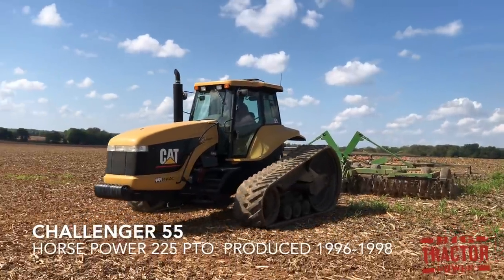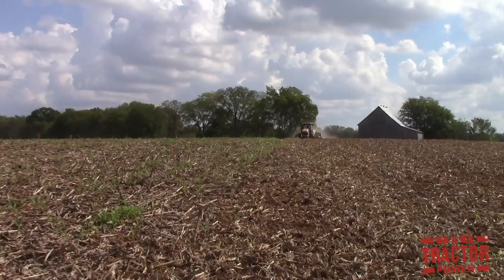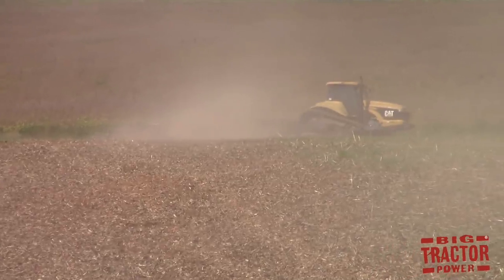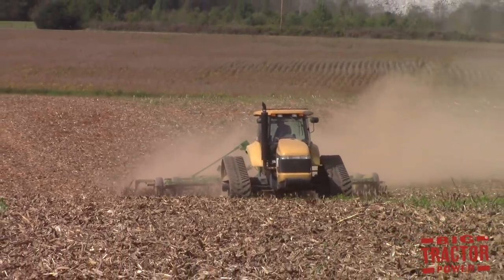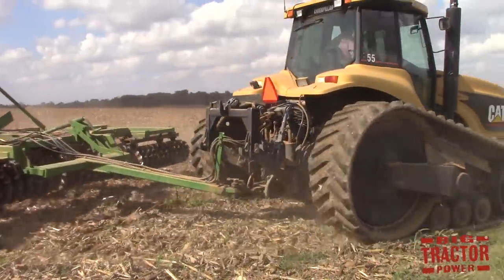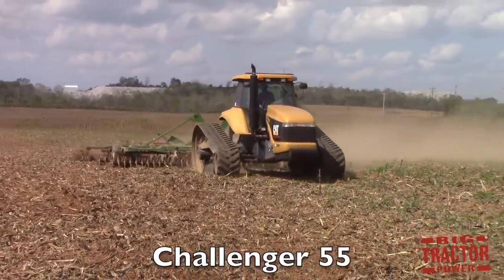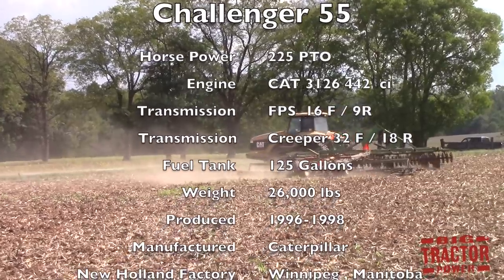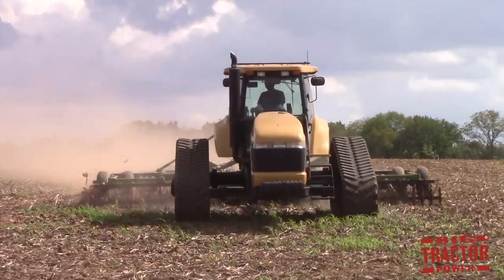Caterpillar Challenger 55 Tractor Specs & History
In this video we spend time out in the field and up in the cab of a 225 hp Challenger 55 produced by Caterpillar from 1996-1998.  Viewers will also learn about this tractors specifications, history and the tracked tractors connection to the New Holland Genesis Tractor